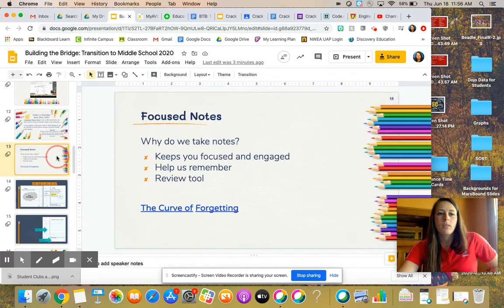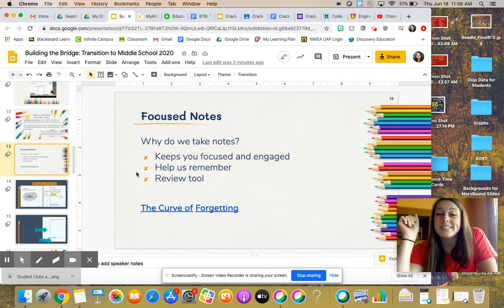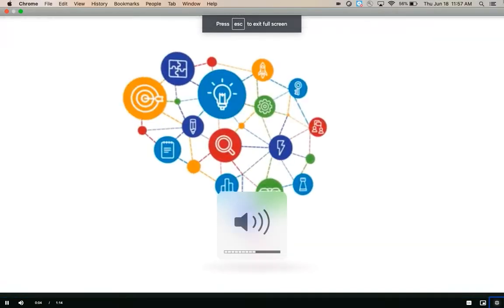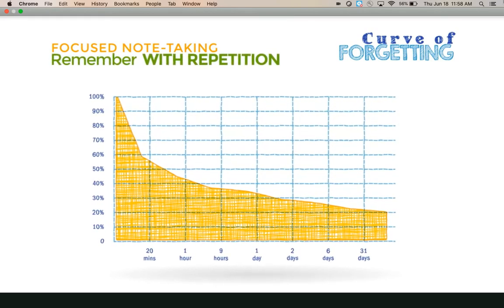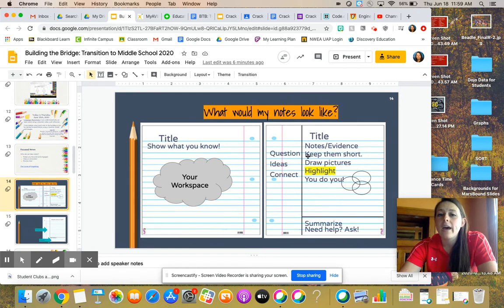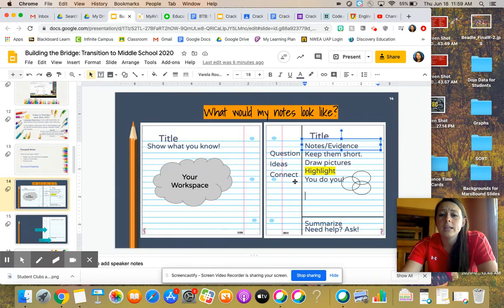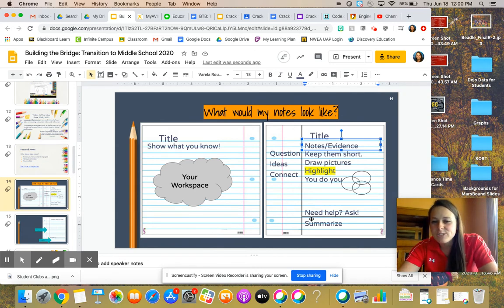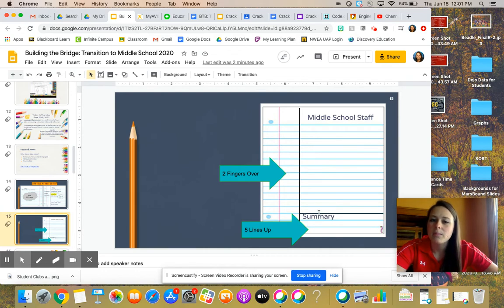BTB: TTMS Why Do We Take Notes?